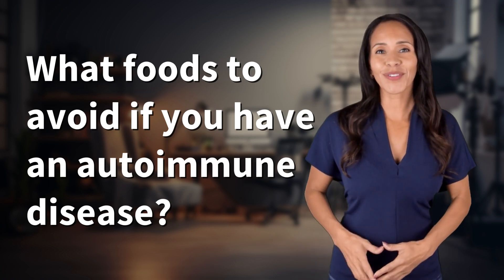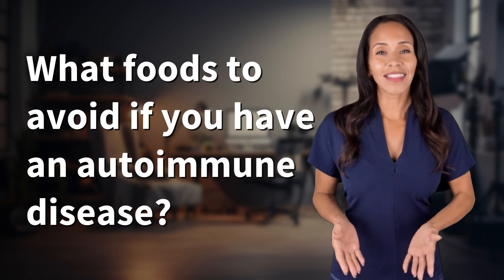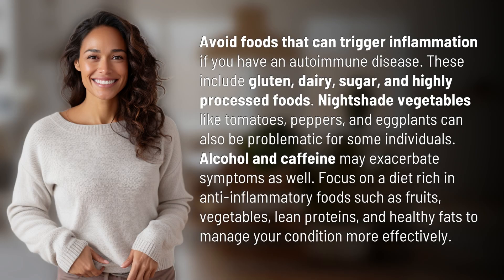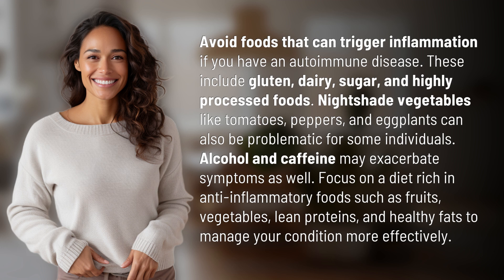What foods to avoid if you have an autoimmune disease?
The Best and Worst Foods for Autoimmune Diseases 👉 Autoimmune Diet Tips 👉 Discover which foods to avoid and which to include in your diet if you have an autoimmune disease. Learn how to manage your condition effectively with a focus on anti-inflammatory foods like fruits, vegetables, lean proteins, and healthy fats.

Laura S. Harris (2024, May 21.) What foods to avoid if you have an autoimmune disease?
    🌐 AskAbout.video